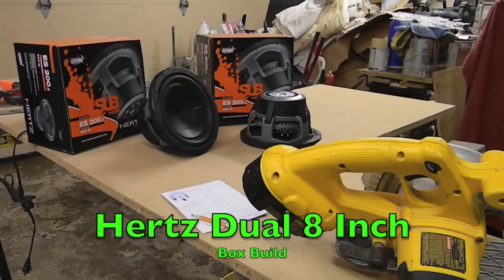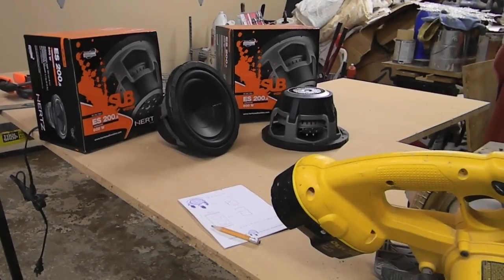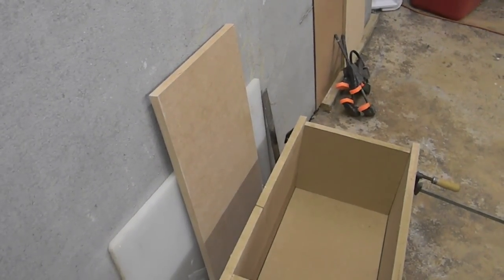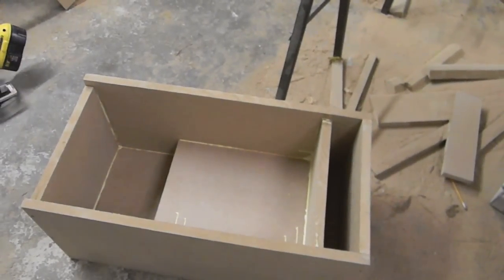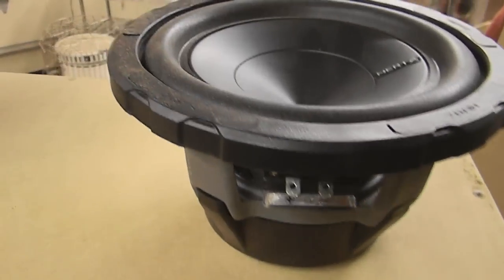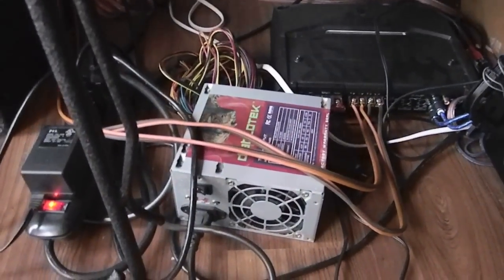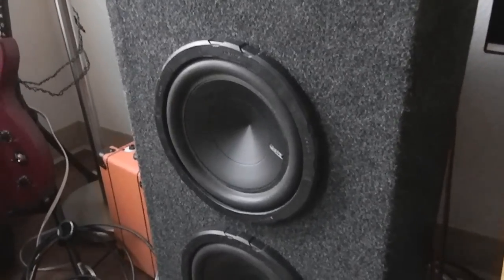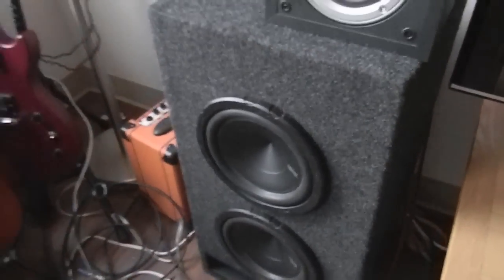2 Hertz Energy 8 inch Subwoofers Custom Box Build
Hertz 8 inch Box Build
Two Hertz ES200.5 Subwoofers

Box was tuned to 40 hz
Box Volume: 1.55 cubic feet after port displacement.